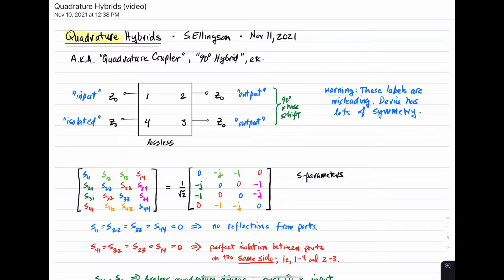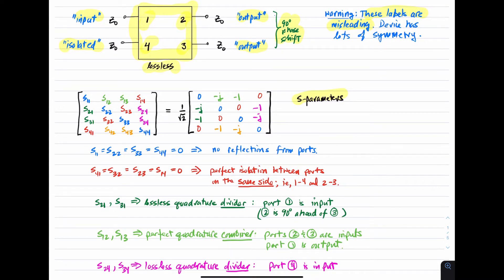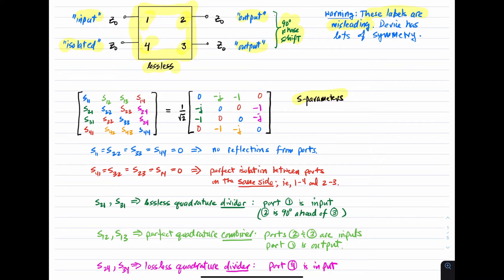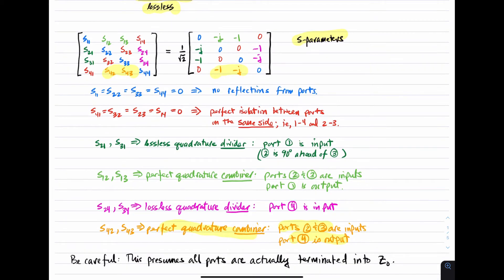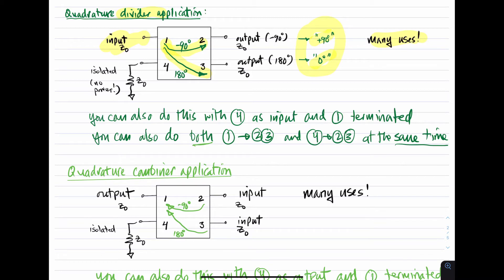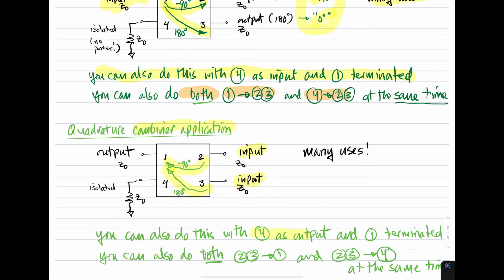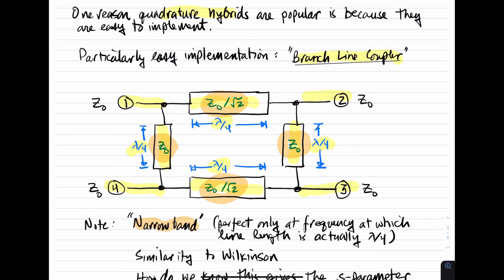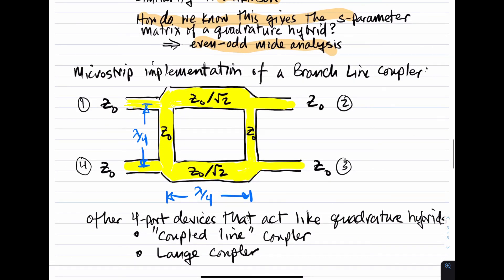#93: Quadrature Hybrids & Branch Line Couplers